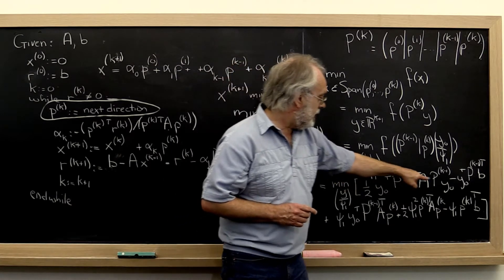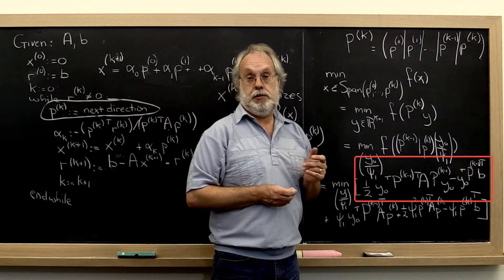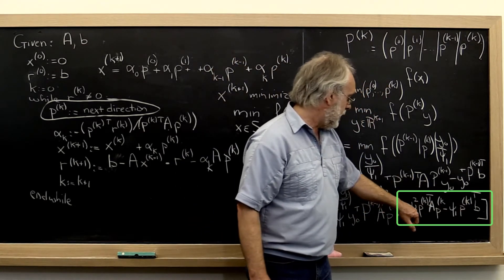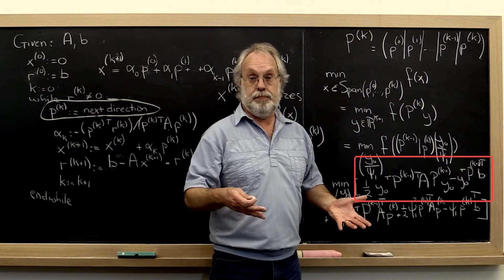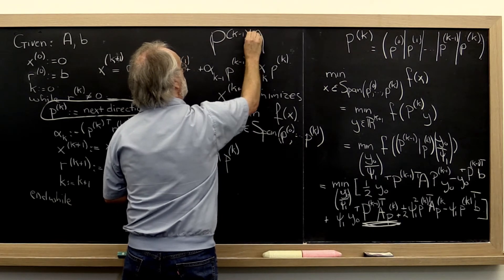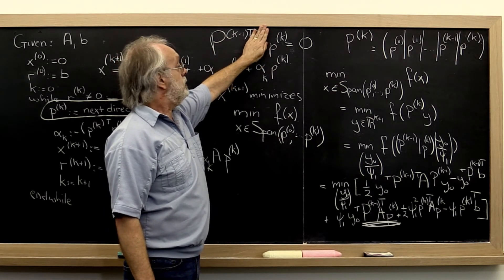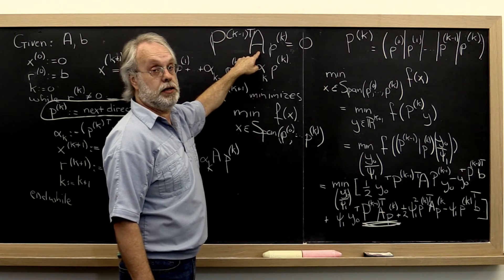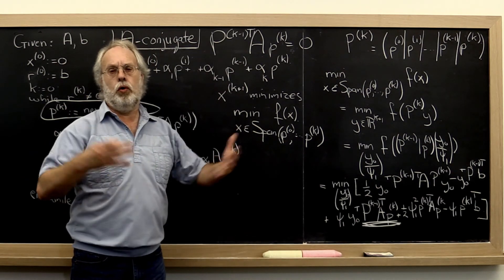8.3.1 A-conjugate directions, Part 3